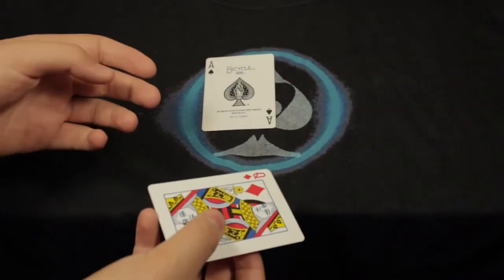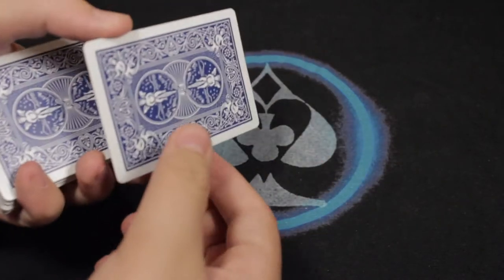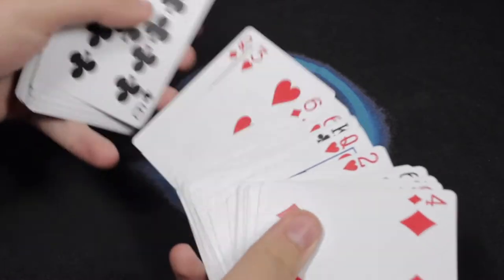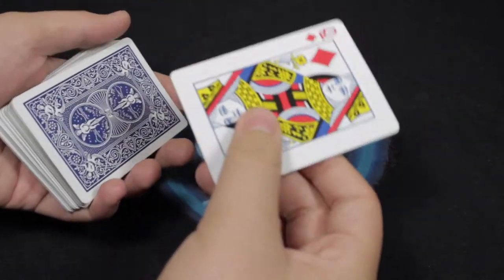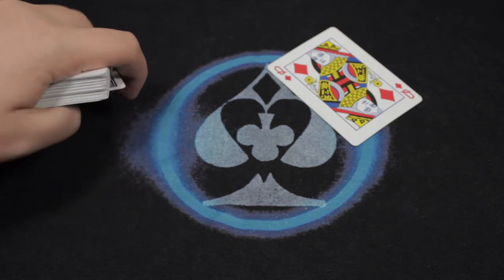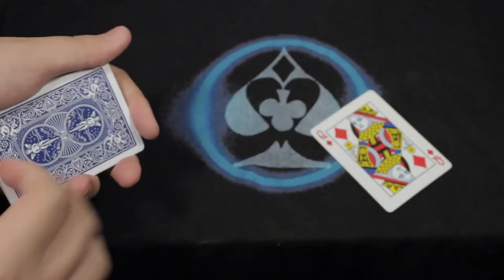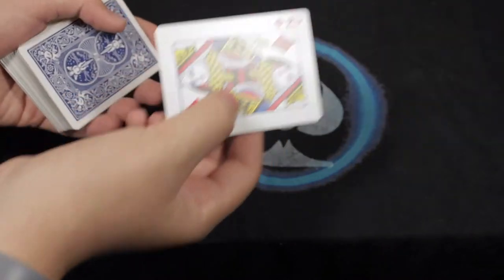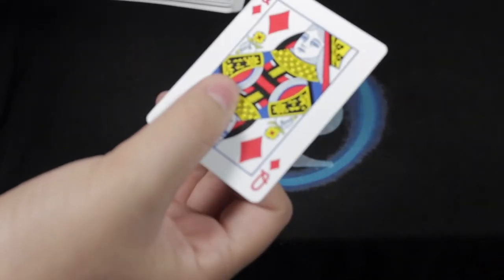How To Continue A Trick After Using The KM Move - Serious Magic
The KM Move is great for selling your card magic. However it is designed for you to start another trick. So we share a few ways to continue your trick after using the KM Move.

If you have some knowledge in magic you will definitely recognize many magicians and illusionists using the double lift to achieve an illusion that makes two cards look like one.

 This is useful to conceal the identity of the top card
Place the "selected"  top card into the middle and the selected card mysteriously jumps to the top.

However many hecklers will recognize various moves that appear to be a double lift. The KM Move was designed to fool those hecklers and convict them that it is one card (they can even examine the card).

But to get back to a double lift that's where this video helps. So you can reset the trick and continue rather than going on to a different trick or effect.

Serious Magic- "Practice is Perfection"

Artist: Into The Mists Of Avalon
Track: Dredd